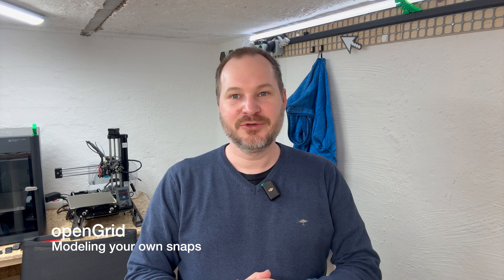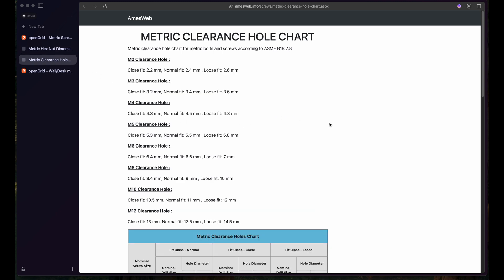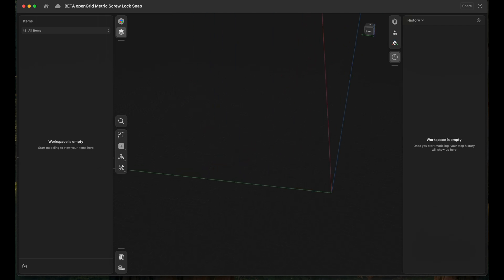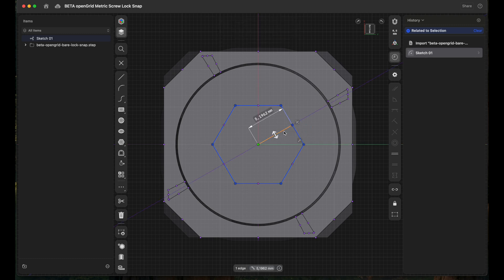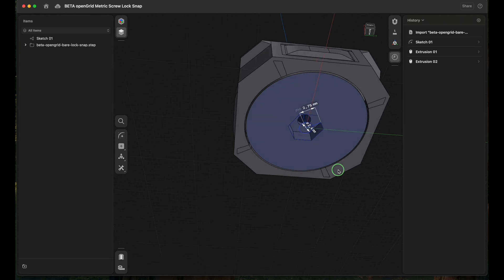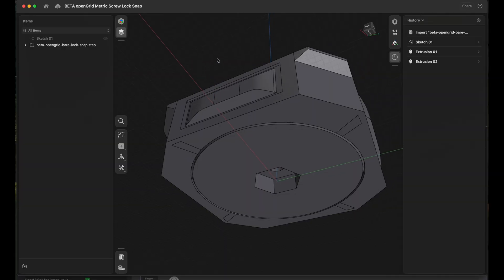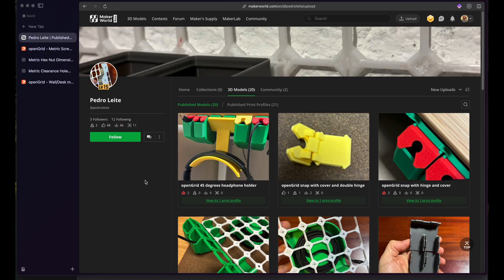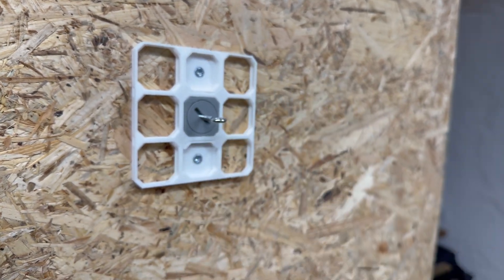openGrid Modeling - Create your own models / boost the openGrid ecosystem